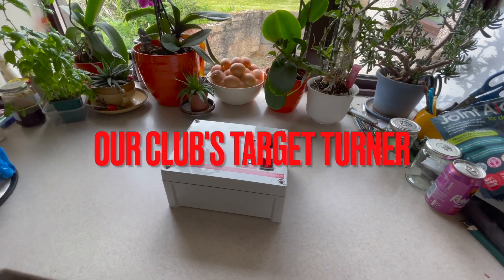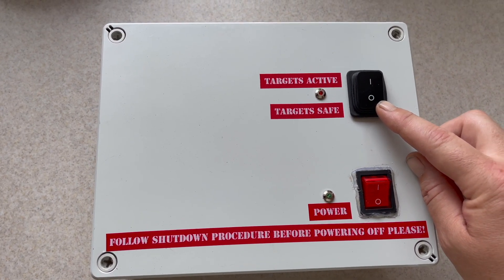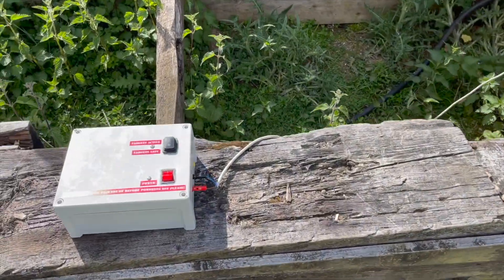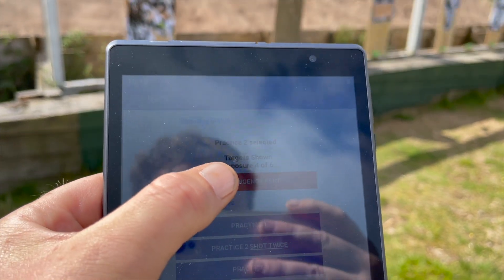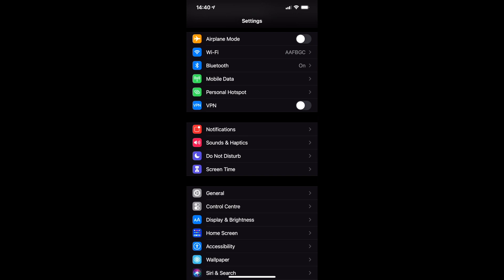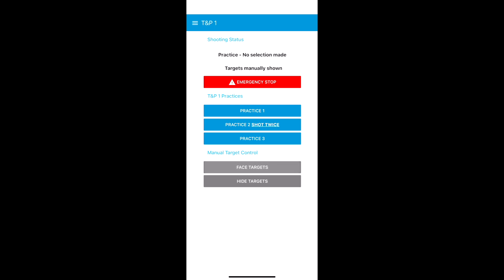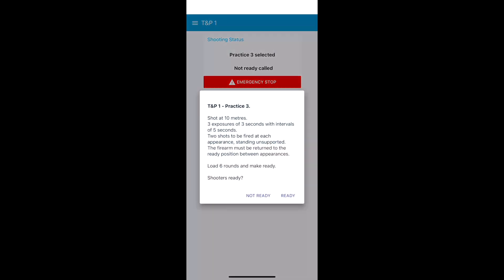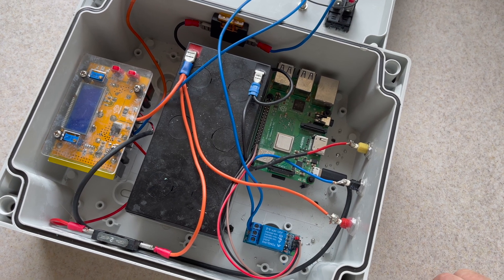Raspberry Pi target turner for shooting range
A target turning system I built for our club's range.
Based on a Raspberry Pi and controlled via a smartphone, this system allows any combination of target appearances.